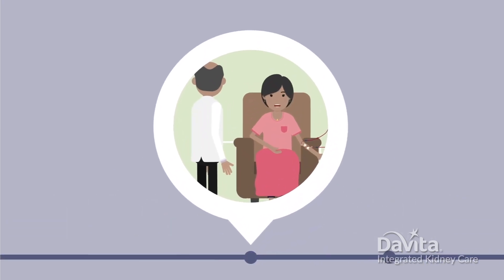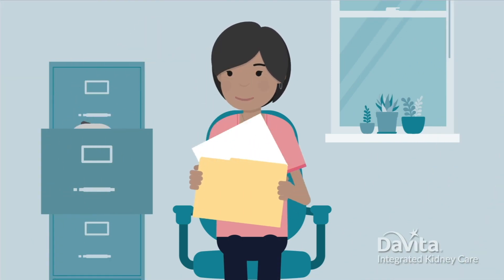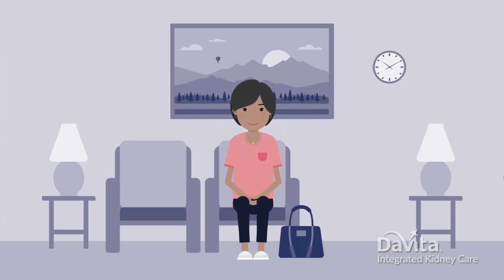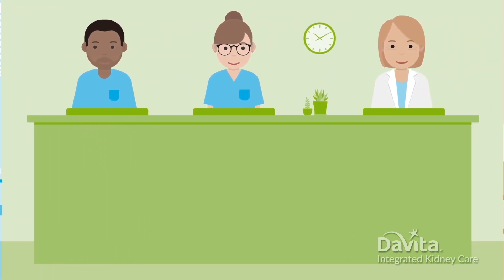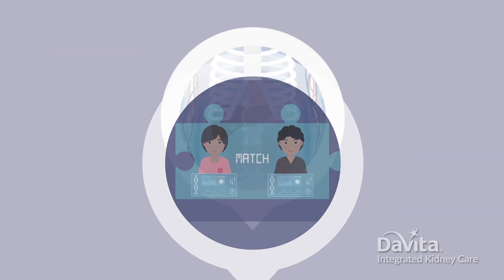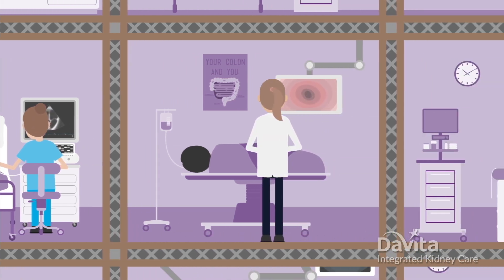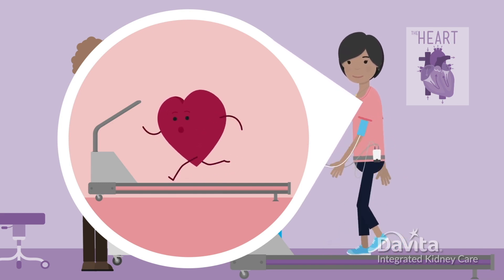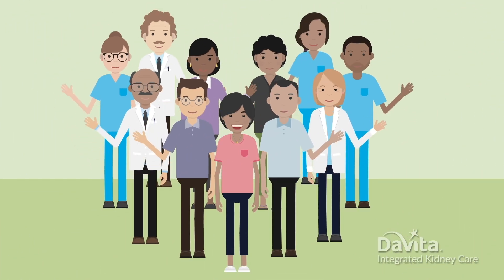Kidney Transplant Evaluation Process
Now that you've decided to pursue a kidney transplant, it's time to go to the next step which is an evaluation session. Get an inside look on how a kidney transplant evaluation process works.